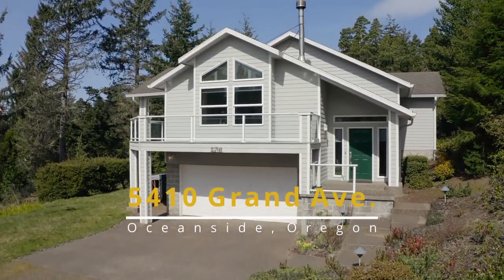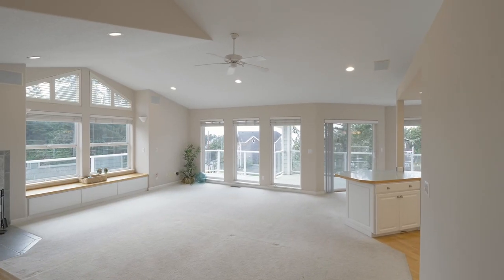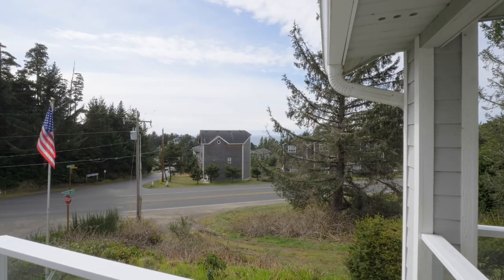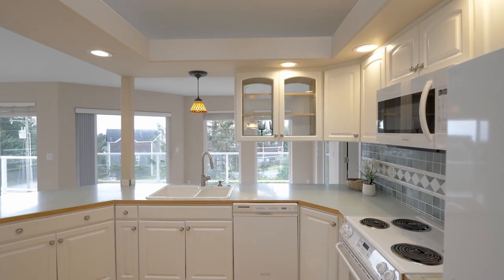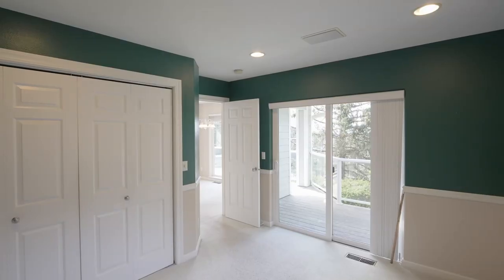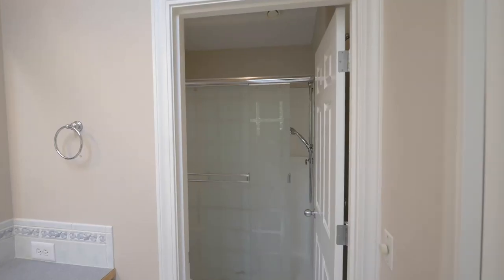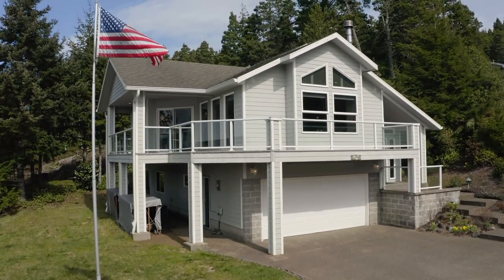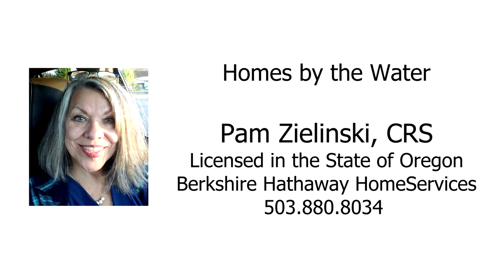Custom Designed Oceanview Home in Oceanside ~ Video of 5410 Grand Ave. ~ Oregon coast homes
Beautifully maintained custom oceanview home on large level lot. Soaring vaulted ceilings, lots of light with large windows. Certified woodstove with mansonry/marble hearth in open great room. Wraparound Trex deck. Contact Pam Zielinski with Berkshire Hathaway HomeServices.